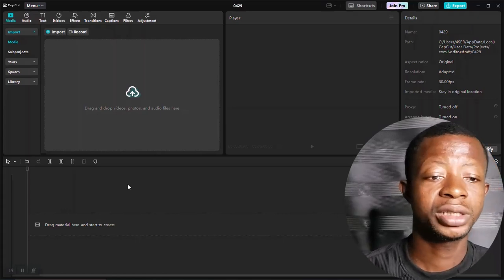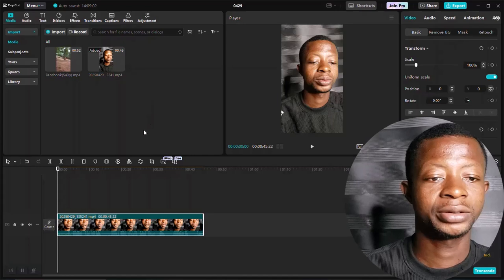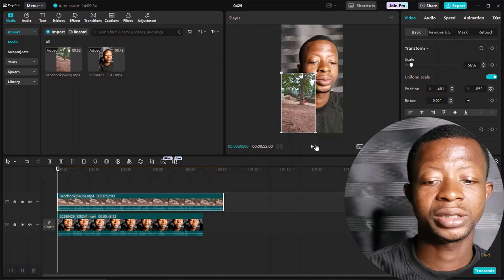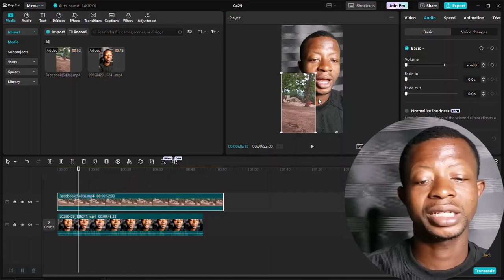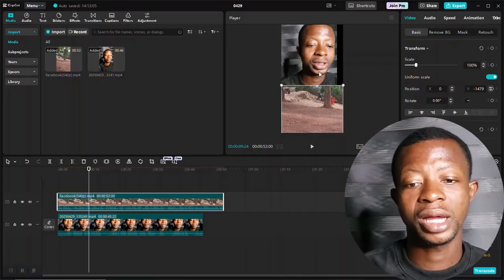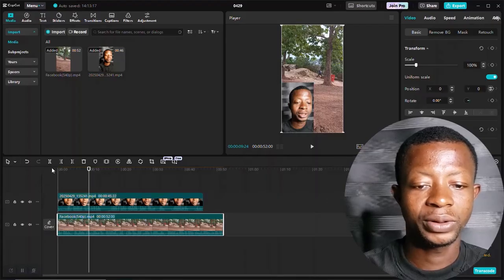How to Use Other People’s Videos on Facebook/YouTube and Make Money in 2025!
Want to make money online in 2025 using other people's content LEGALLY and EFFECTIVELY? In this video, I’ll show you how to use viral videos from Facebook and YouTube, transform them the right way, and turn them into income-generating content — without showing your face and without getting demonetized or banned.

✅ Discover real examples of faceless YouTube and Facebook pages making thousands monthly
✅ Perfect for beginners, side hustlers, and digital marketers looking for smart money-making ideas in 2025

🔥 Don’t just re-upload — learn how to transform, add value, and stay within platform rules to grow fast and get monetized!